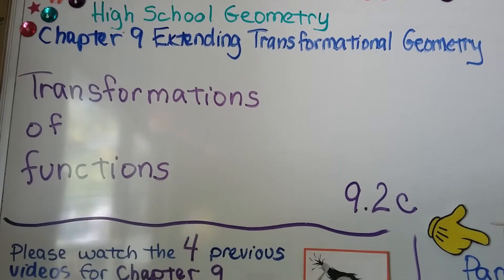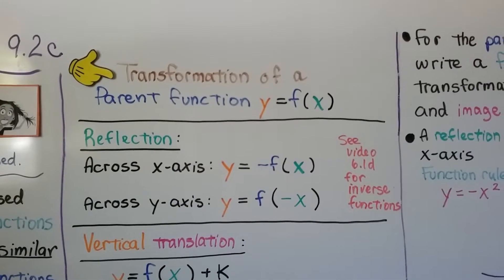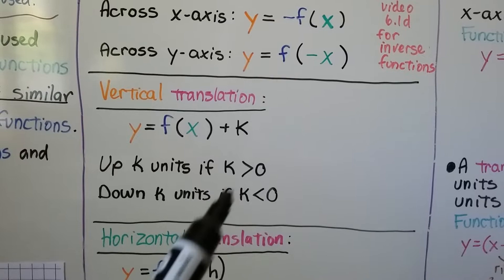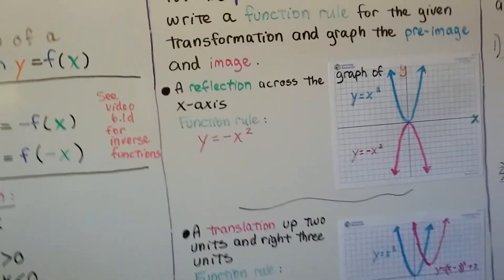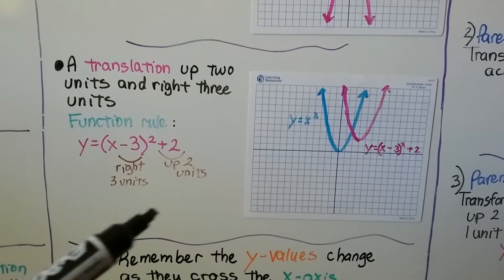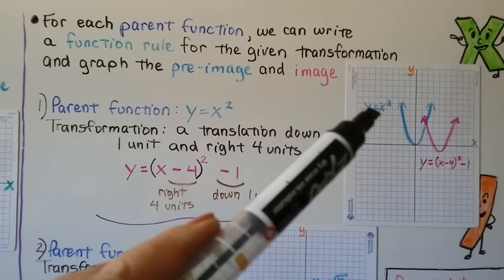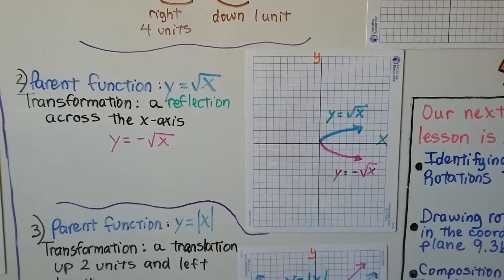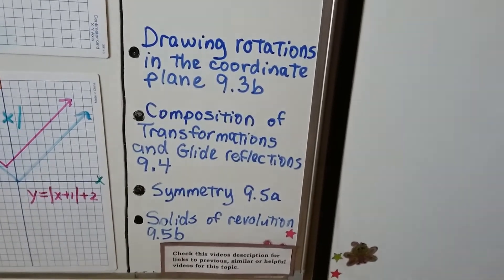Geometry 9.2c, Transformations of Functions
An explanation of how Transformations can be used to graph complicated functions by using the graphs of similar functions called parent functions as y=|x|, y=x , and y= . We discuss Reflections, vertical translations, and horizontal translations and show examples of their graphs.

MINDS Minds.com/joannsschool